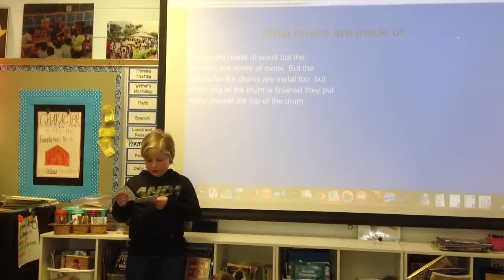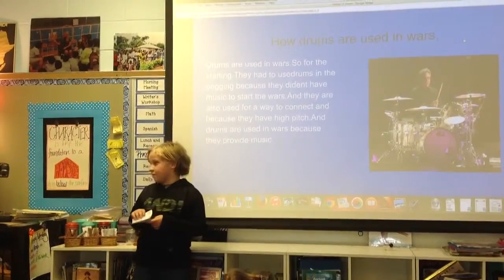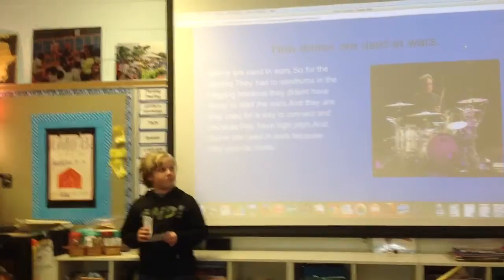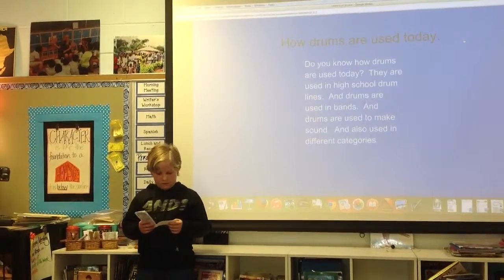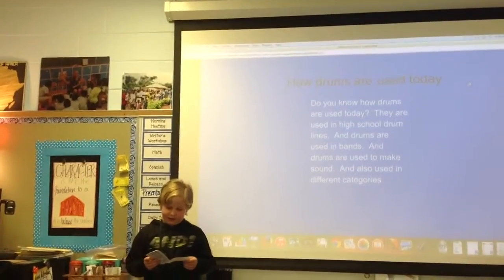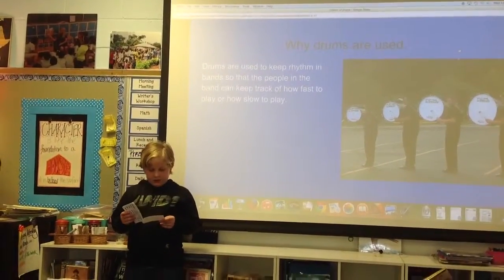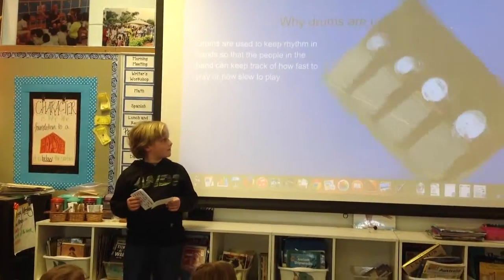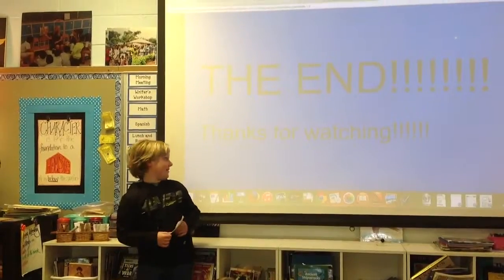Matt studied drums.